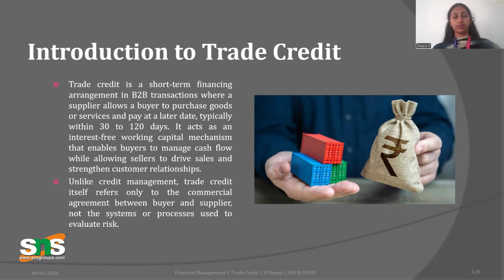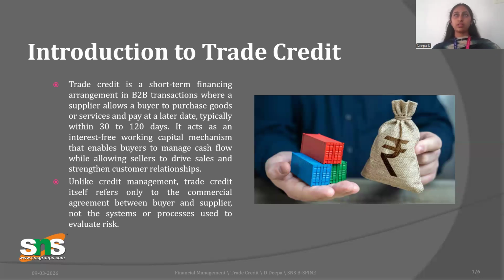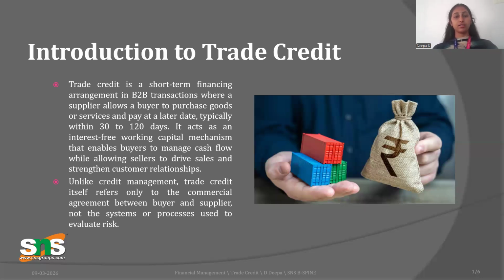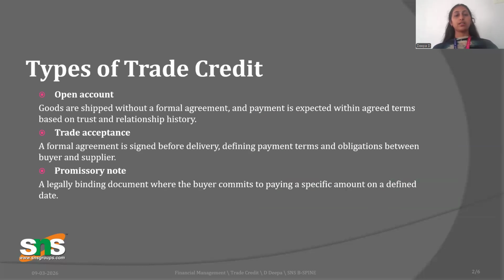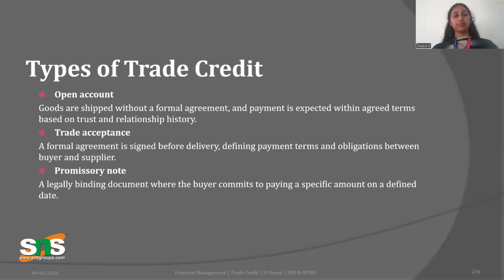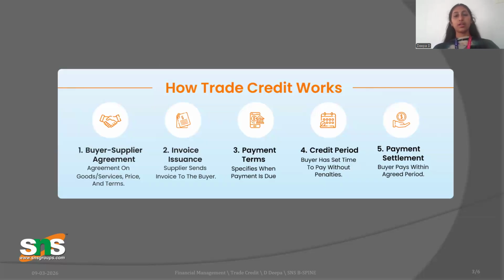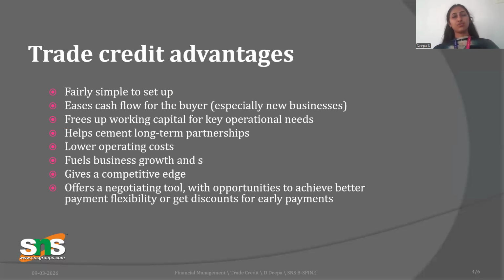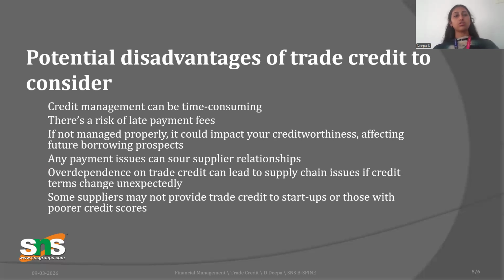Trade Credit|FM|SNS Institutions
Trade credit is a short-term financing facility provided by sellers to buyers by allowing them to purchase goods or services on credit. It helps businesses manage working capital and maintain smooth operations without immediate cash outflow. Trade credit strengthens buyer–seller relationships and supports sales growth. However, excessive reliance on trade credit may increase financial risk and cost for the firm.